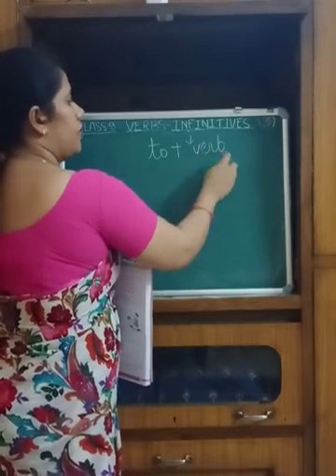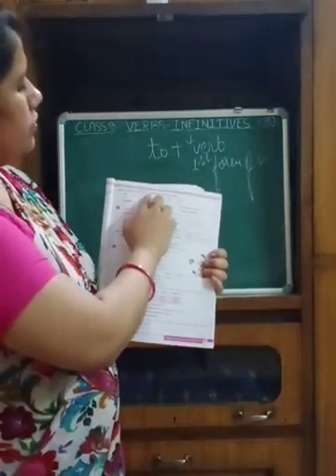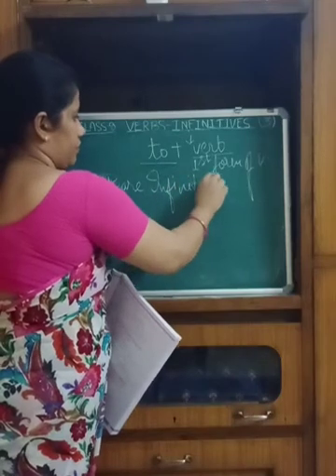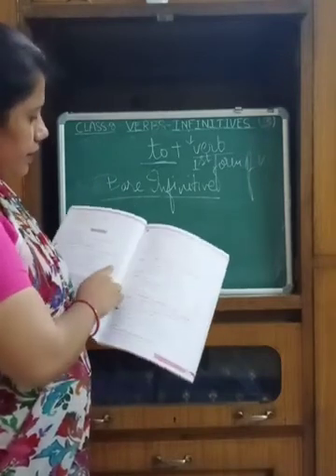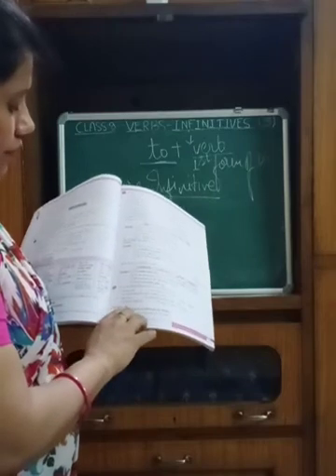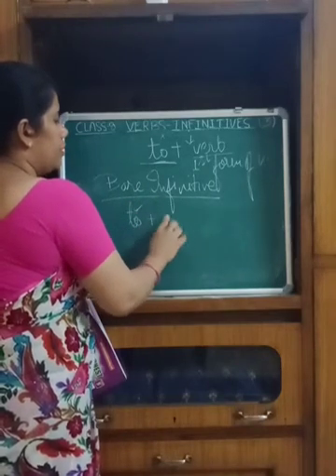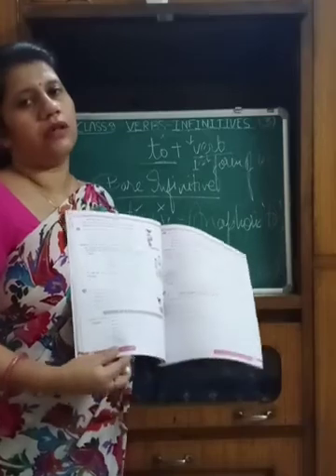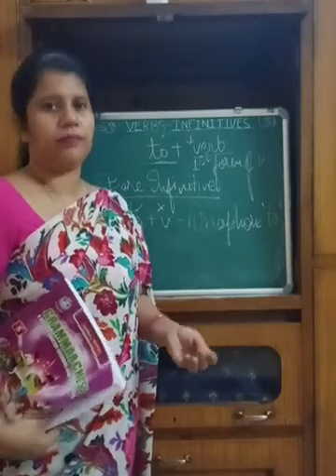Class -8 L-5 Verbs-infinitive part-3